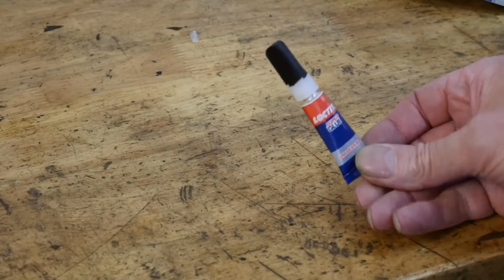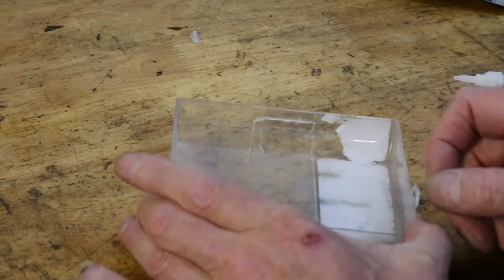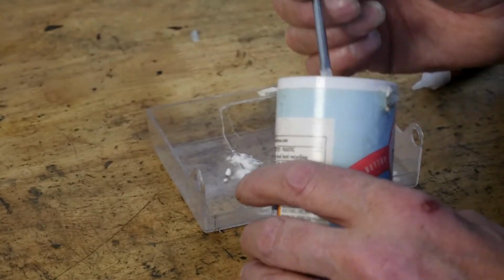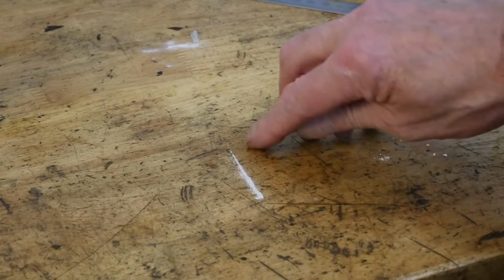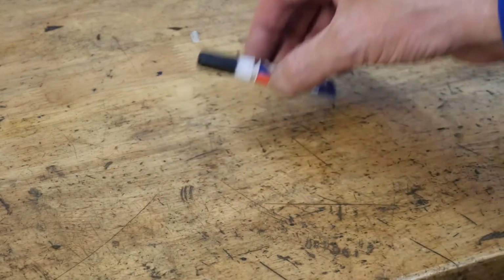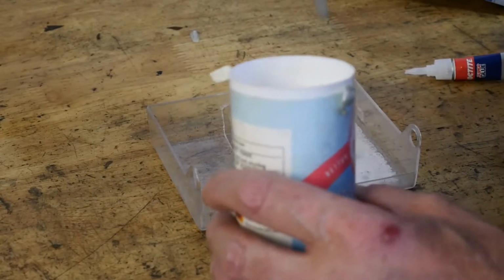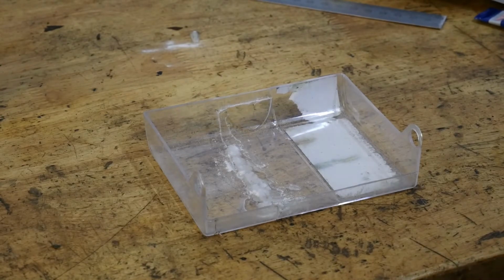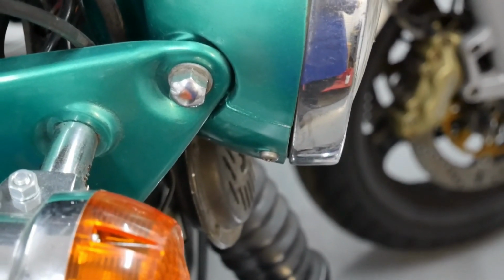How to repair plastics on motorbikes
This is a great trick you have not seen it before, it's saved me a ton of money